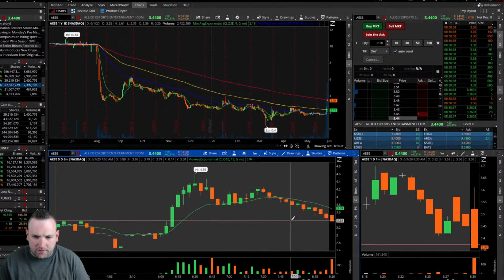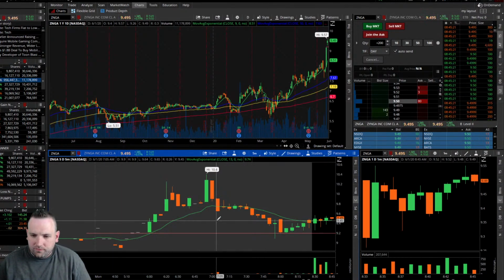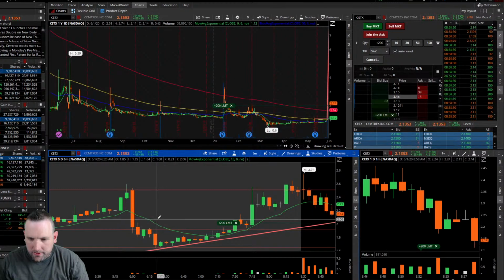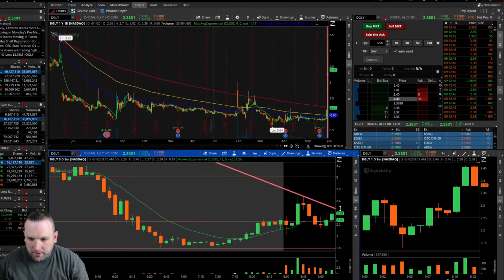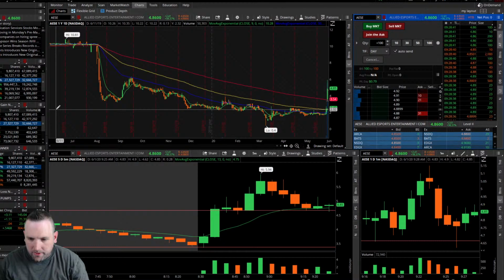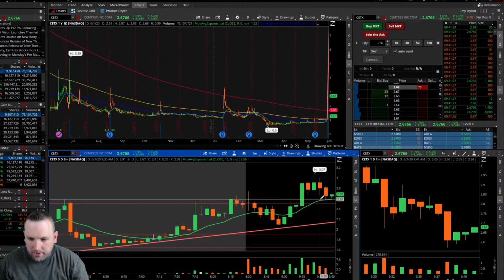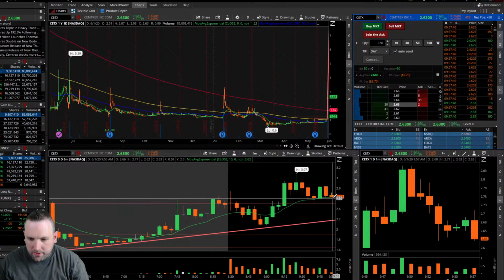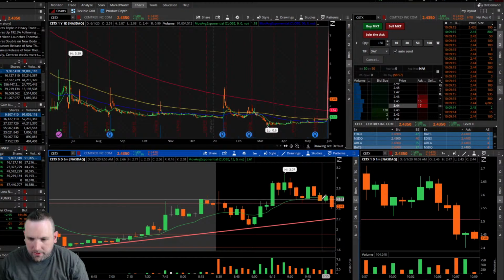STOCK MARKET LIVE STREAM (LIVE DAY TRADING 06-01-20)